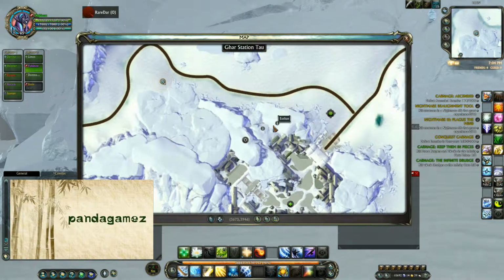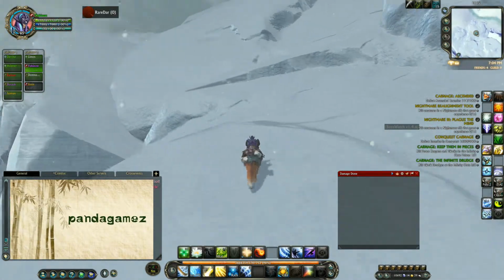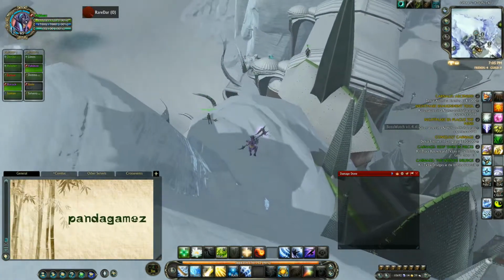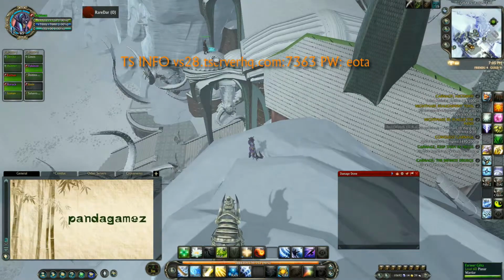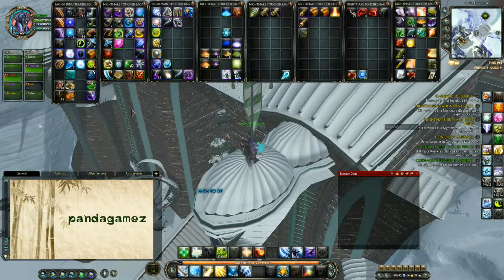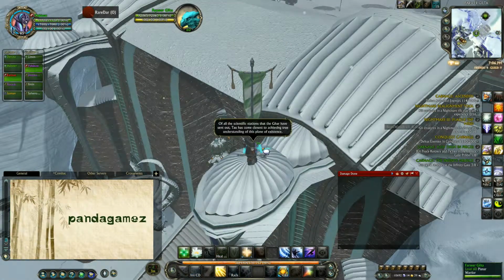Rift Farseer Gilta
Here's how to find Farseer Gilta in Tarken Glacier.